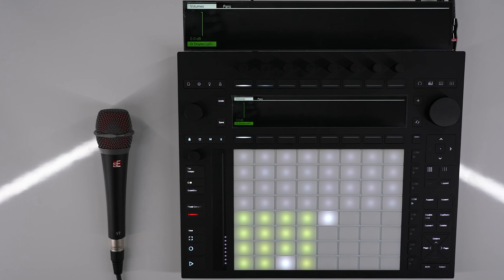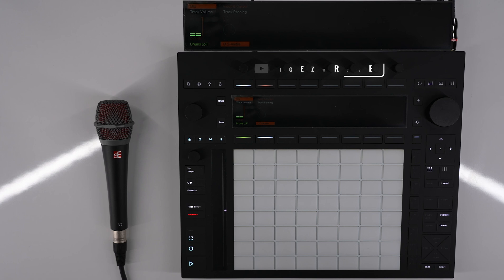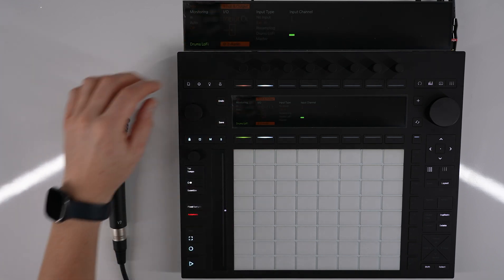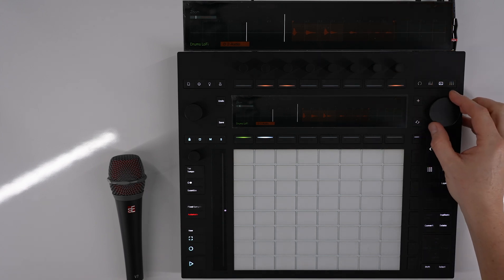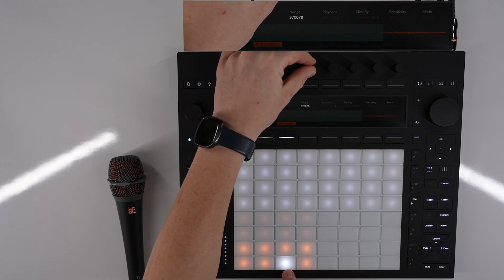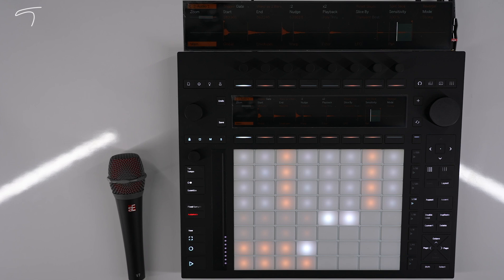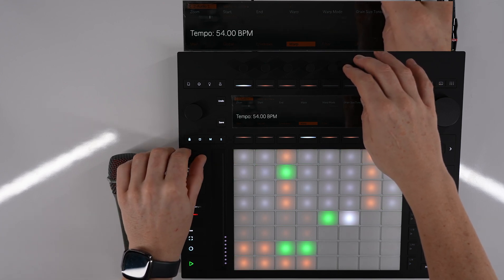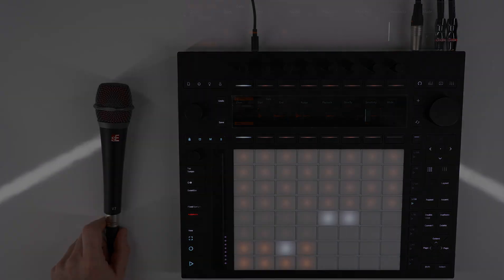ABLETON LIVE PUSH 3 Recording Audio (Standalone Only) PT1-006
Push 3 Tutorial series includes short and in-depth videos to help you understand and look at the ins and outs of Push 3.

In this video, we look at how to record audio into push along with showing techniques to arrange the recording into the step sequencer.